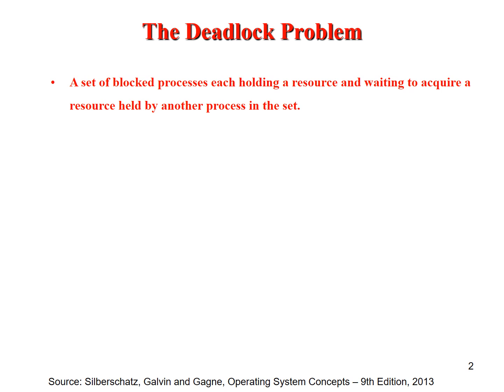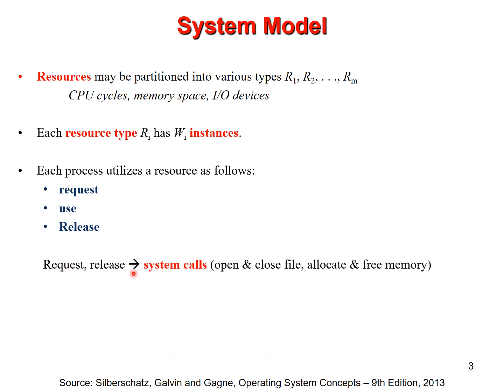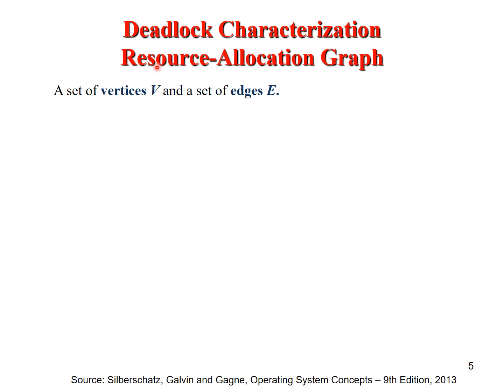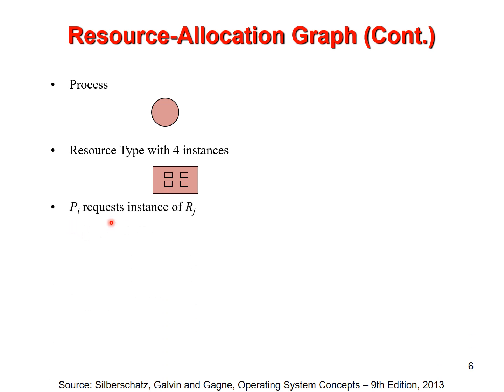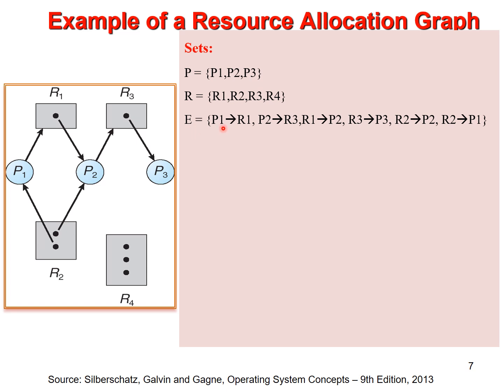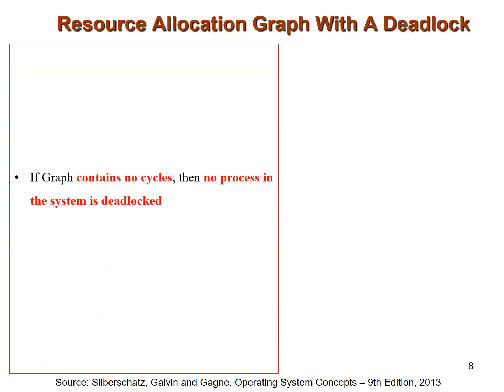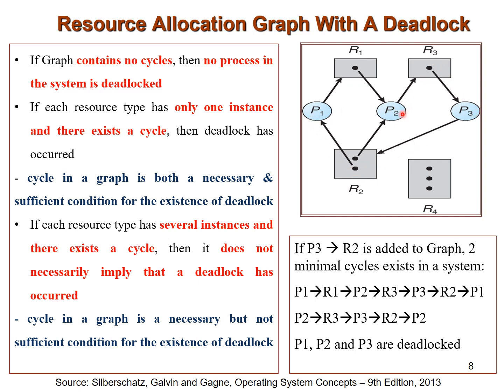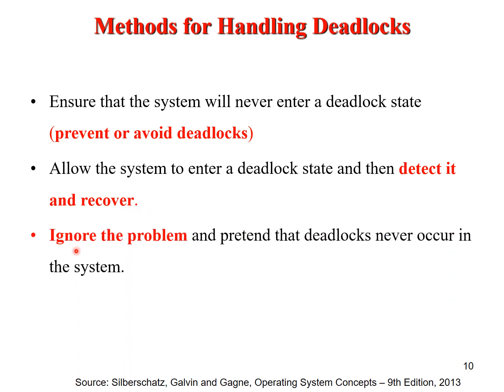Introduction to Deadlocks